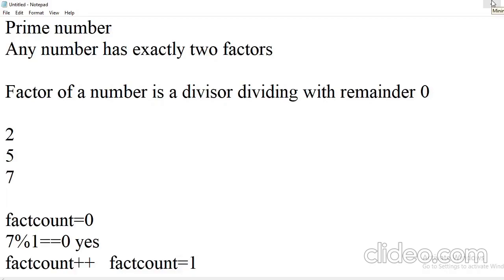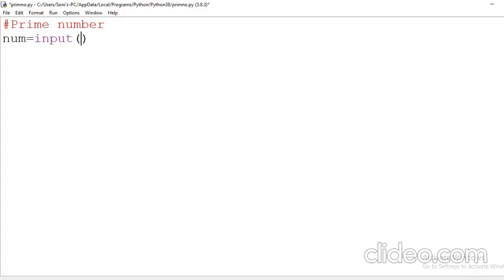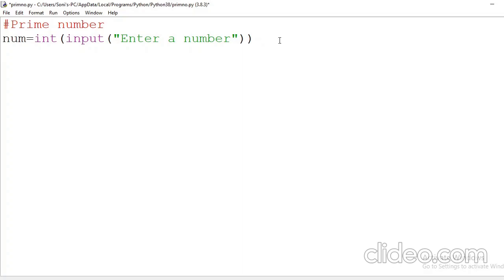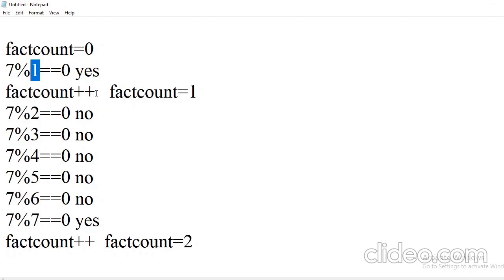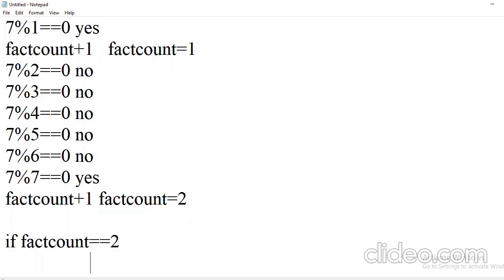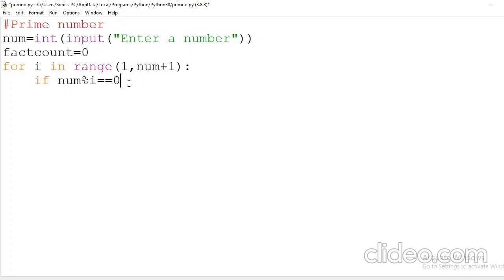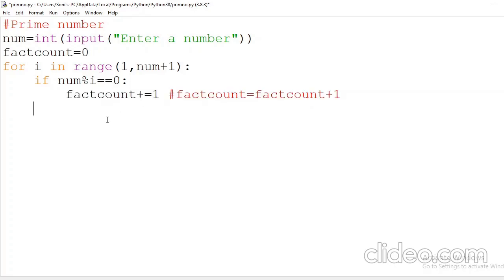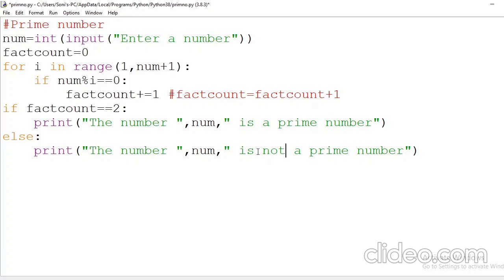Python program to find the prime number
Python program to check whether the given number is prime number or not is explained in this video. The number is obtained from the user using input() function. for with range() function is used to generate the divisors,